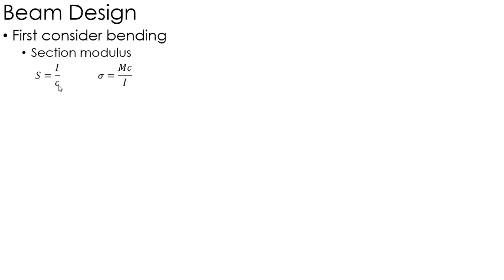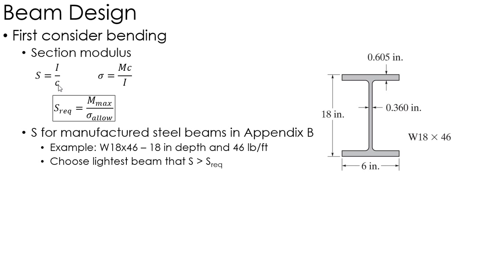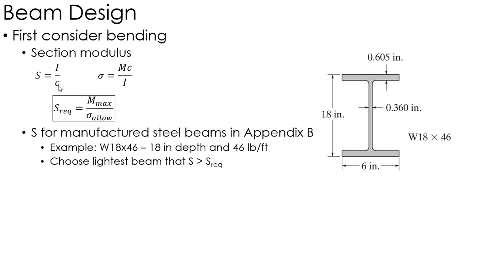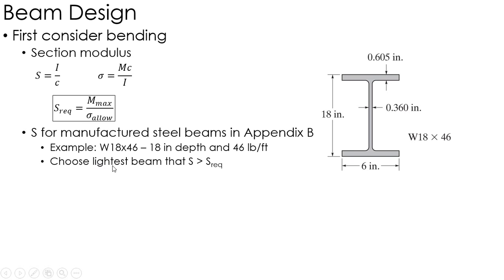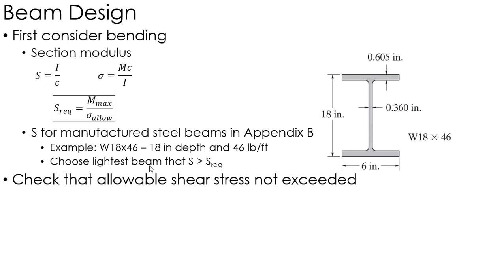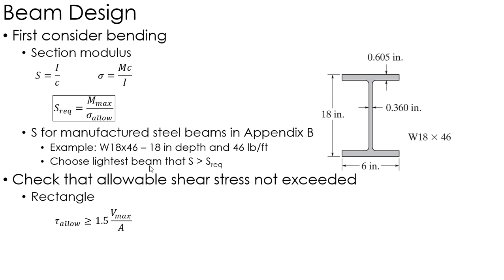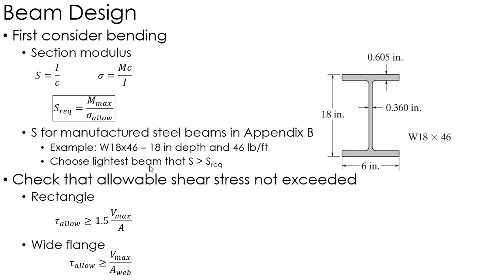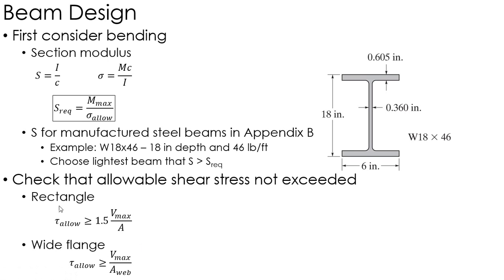Mechanics of Materials Lecture: Beam Design